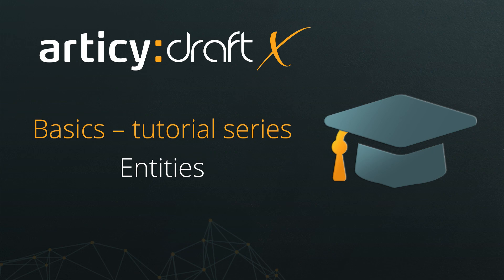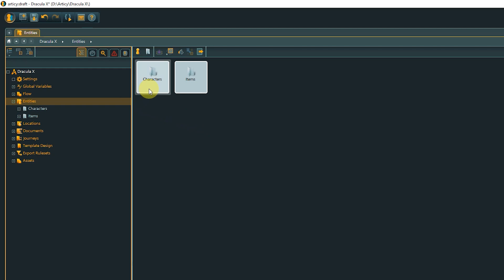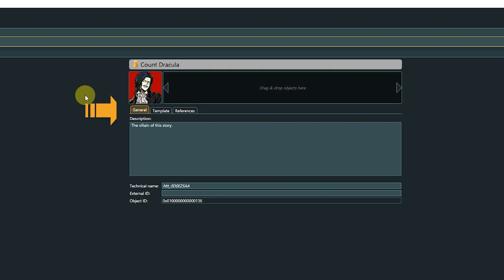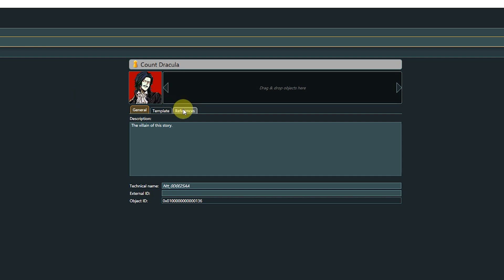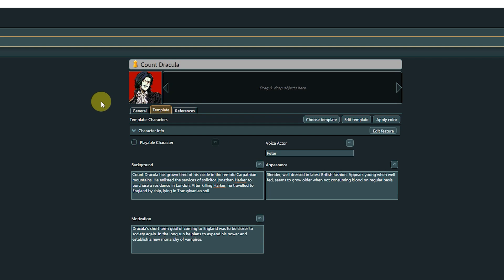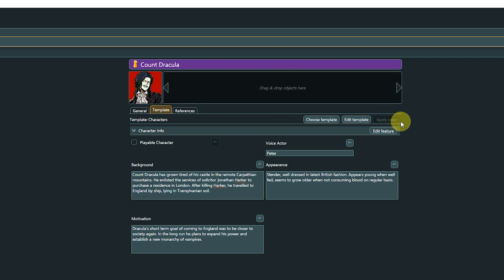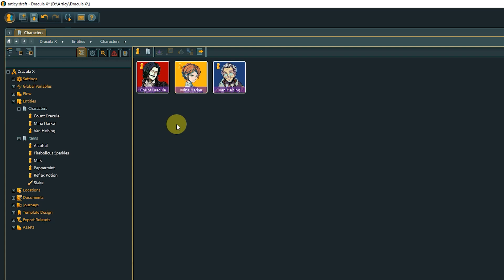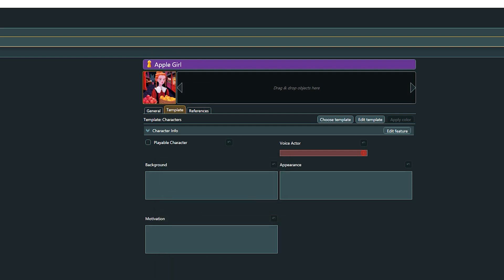articy:draft X Basics - Entities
This lesson covers Entities, which represent all kinds of objects in articy.

If you want to follow the series in text form check the blog post

The articy:draft X Basics series is a collection of videos covering the fundamentals of articy:draft, meant to get you ready to tackle your very first project. Tailored to all of you who are just now starting out with articy:draft, or simply want to revisit some of the core functions of your favorite narrative design tool.

Content:
00:00 Intro
00:08 What is an Entity?
00:22 Working with Entities
00:59 The property sheet
04:48 Craeting Entities